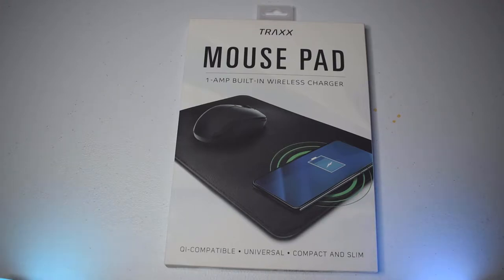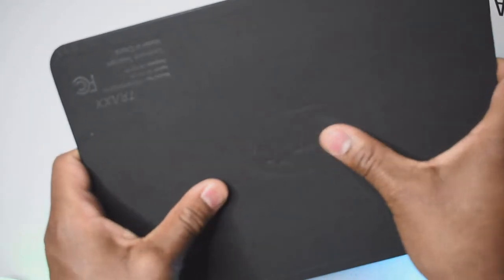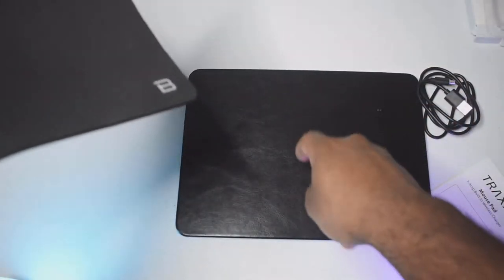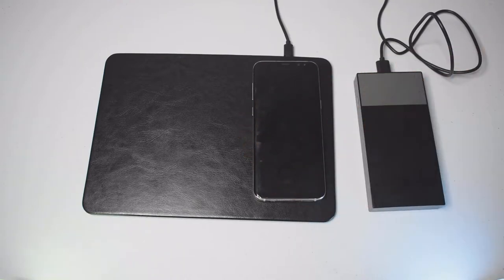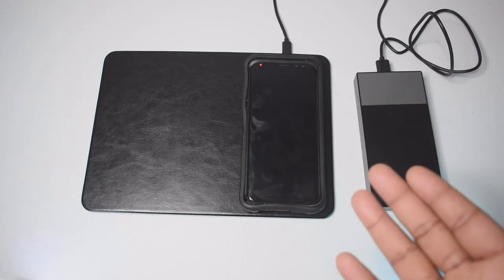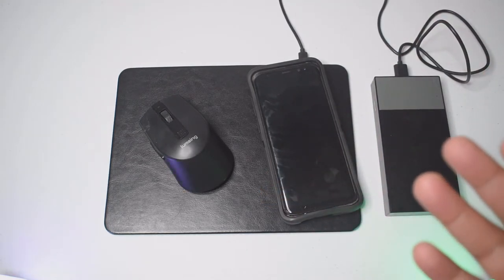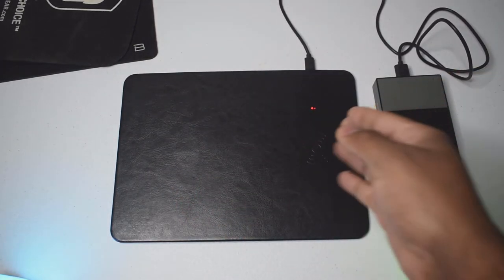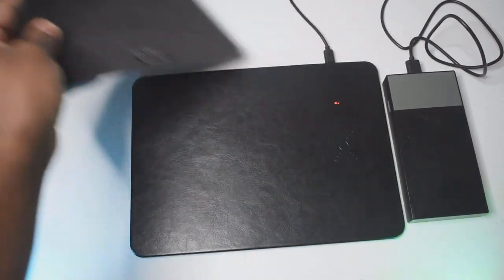TRAXX Mouse Pad with Wireless Charging Unboxing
The TRAXX mouse pad with wireless charging cost $5. it's time to put it through the wringer and see if it's worth the cost.

Purchased from: Five Below
Cost: $5 + Tax

🧭Video Chapters🧭
0:00 Opening
0:19 Package Details
1:37 Unboxing
3:05 Product Quality Overview
5:45 Wireless Charging Test (Without protective Case)
8:10 Wireless Charging Test (With protective Case)
9:55 What I Like About This Product
10:25 What I Dont Like About This Product
16:36 Product Rating and Outro

I love Chatting with you all. Also if this video Entertained you be sure to share it with everyone you know and drop a like on this video.